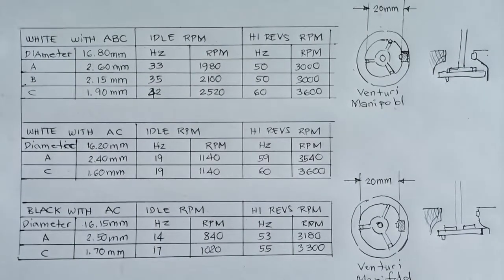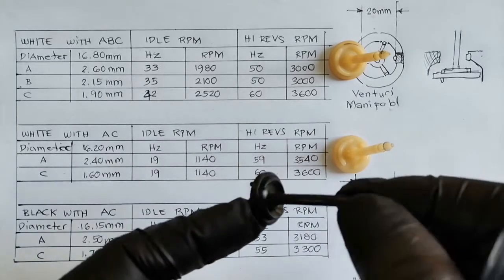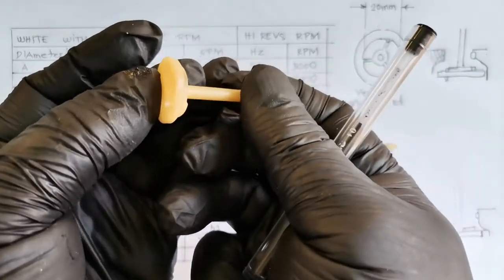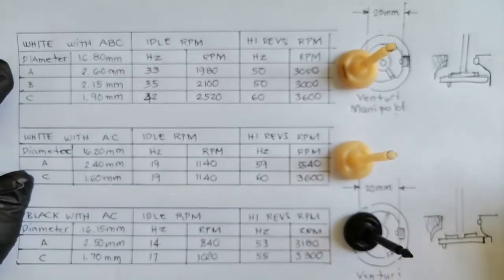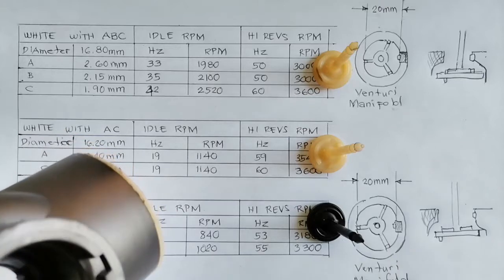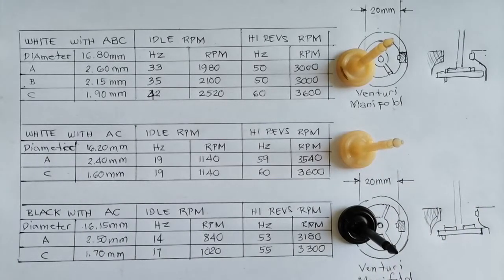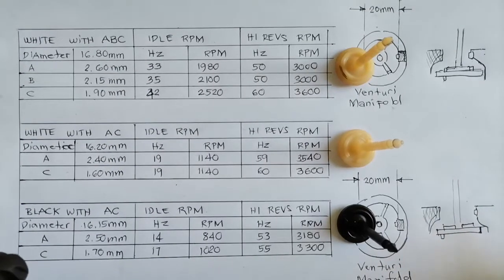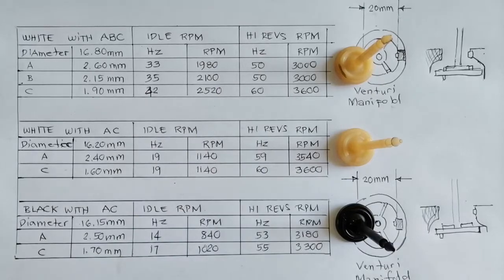VTECH 38 - Victa LM G4 Poppet Valves Experiment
This video will demonstrates the change of RPM when changing the setting of the Victa 2-Stroke G4/LM poppet valve including the early and late model poppet valve. In this video will gives you a complete picture of the differences of the three poppet valves and what setting you think suitable. This will also highlights the difference between known early and late model carburetor bodies.